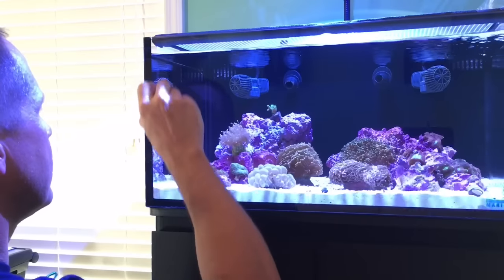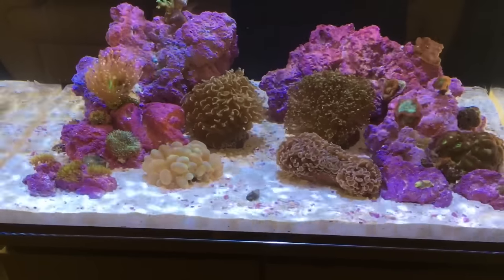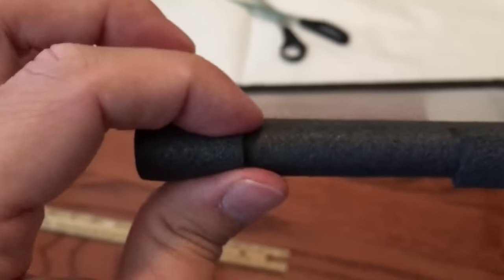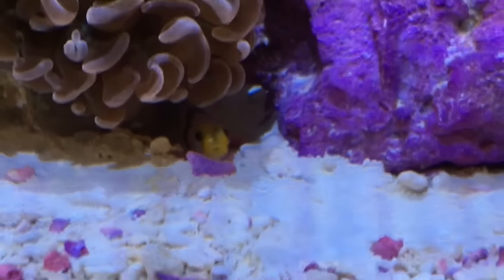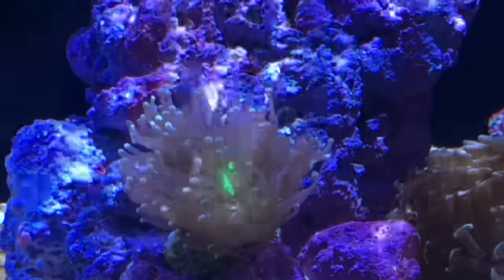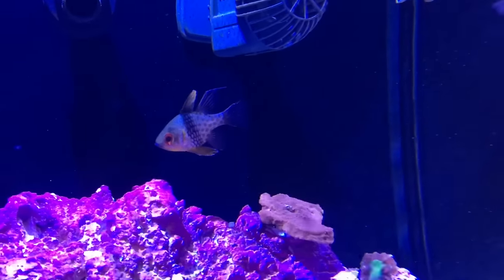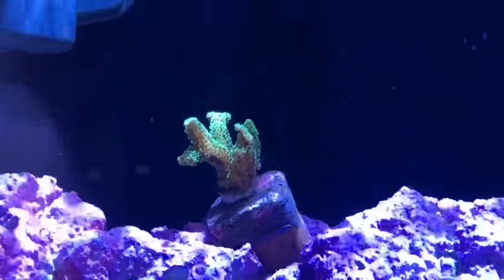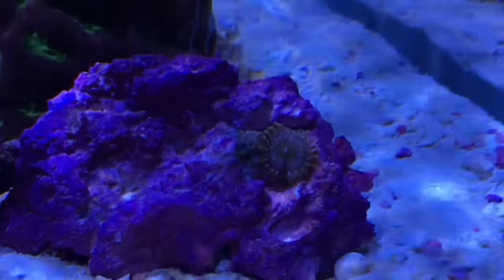25 Gallon Fusion Lagoon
This video covers the new additions of coral and a Hi Fin red banded goby for my 25 gallon Fusion Lagoon aquarium.
I have placed two orders with them and will be ordering again.